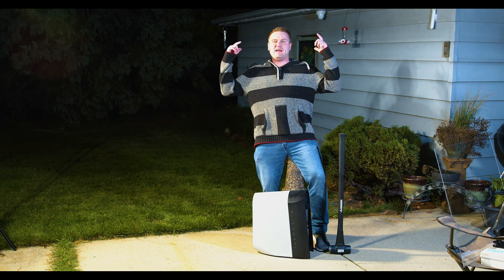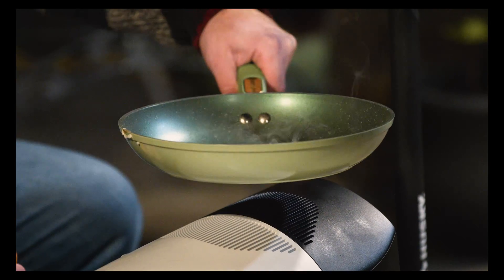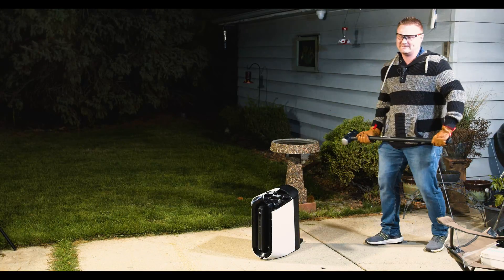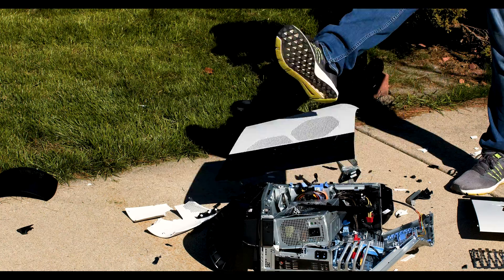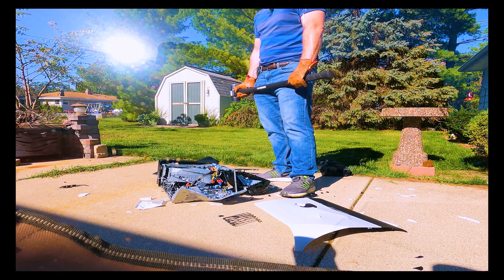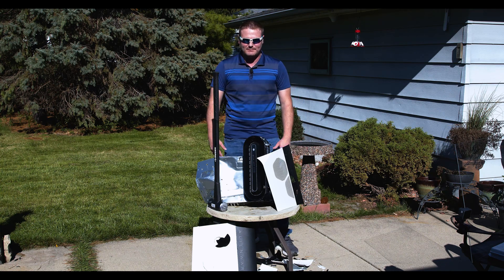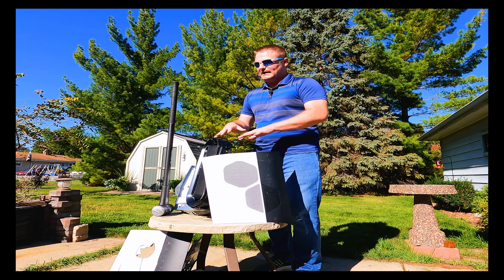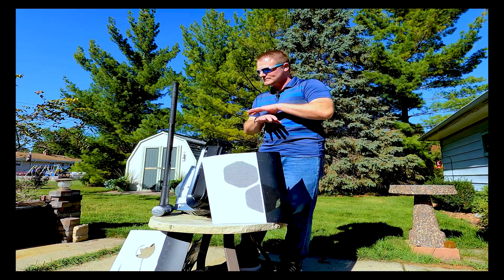Alienware R10 Gaming PC, Smashing Review!!! NVIDIA RTX3090 & AMD Ryzen 9 5950x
If you are looking at a AlienWare PC  to use I would not buy one that has high end parts. They are worthless unless you plan to harvest the parts! One problem is the the RTX 3090 that dell sells, keeps the cards at 80c Plus. Not sure if this is a anti mining thing or just bad engineering. Also a AIO, 120 will not support a 5950X I think it would even have a problem  with some 5800X or a I-9's. Just bad design all around. It is metal raped in plastic box I am not even joking about the egg bit. with the RTX 3090 and Ryzen 9 5950X it would hit 90c Plus. That was well over the temp need to cook a egg.

Also who sticks a PSU right on top of the CPU of a high end PC? (Well Dell does)
When you need to cool off the PWN and phases with a 5950X or I-9. it is Just asking for a trouble and parts to fail. Components are not meant to sit at thermal throttle levels EVER! Even if dell tries to argue that point that this is ok, IT IS NOT OK!  Good way to turn good parts in to junk in under a year!

Alien-Ware PCs that will not overhear Bellow.

Alien-Ware Aurora R10, AMD Ryzen 5 5600X (Up to 4.6GHz) Processor, NVIDIA RTX 3060 Ti 8GB , 16GB DDR4-3400 XMP RAM, 1TB PCIe SSD,

Alien-Ware R10, AMD Ryzen 5 3500, 8GB RAM, 1TB HDD, NVIDIA, RTX 2060 Super 8GB

Alien-Ware R12, RTX 3070 8GB,  Intel 8-Core i7-11700F-4.7GHz, 32GB DDR4 RAM, 1TB PCIe SSD + 1TB HDD